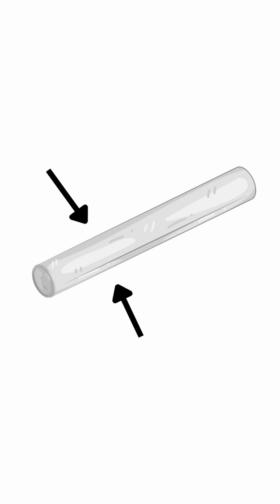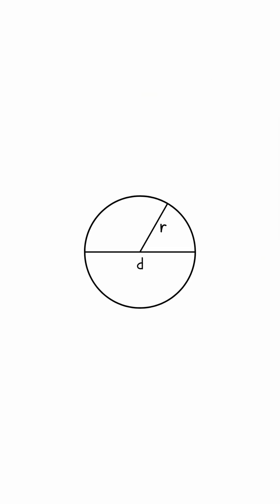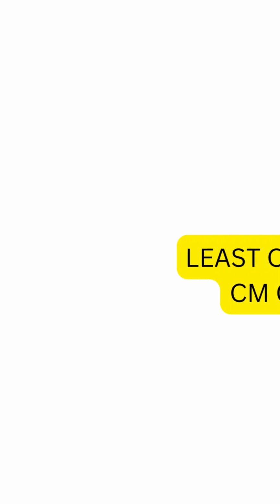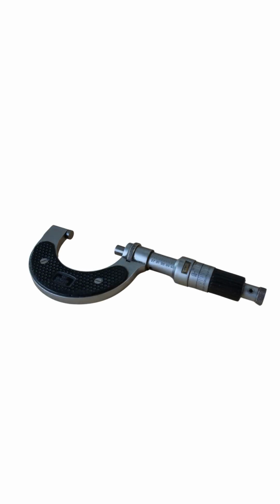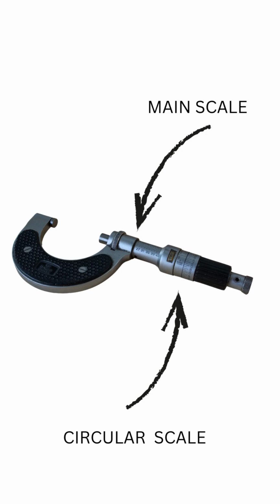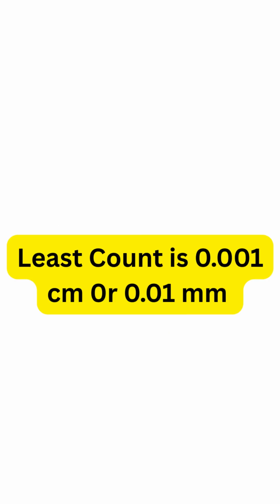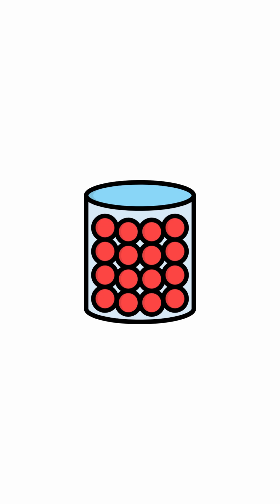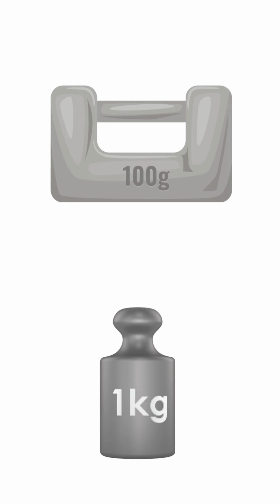Instruments use for Measurement in Physics Part 2 | The Atomic Mind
Instruments Use For Measurement
The Atomic Mind
For Small Diameter an depth -- Vernier Calliper
For very samll dia like wire --- Screw Gauge
For Mass-- Physical Balance